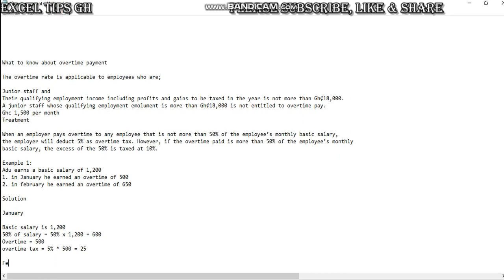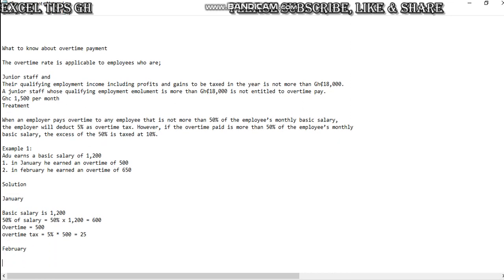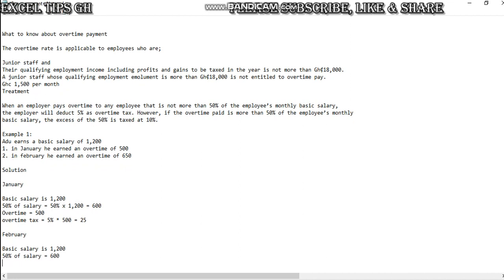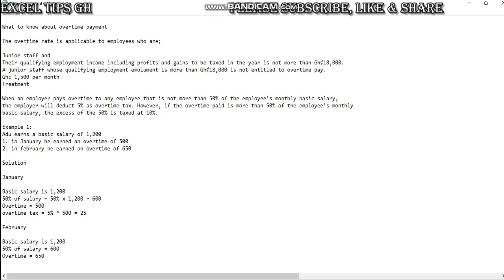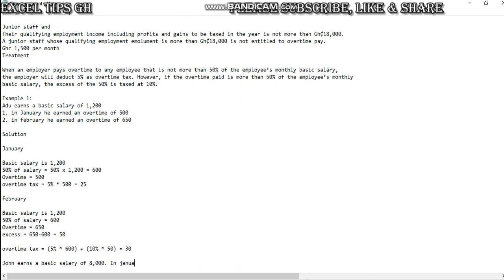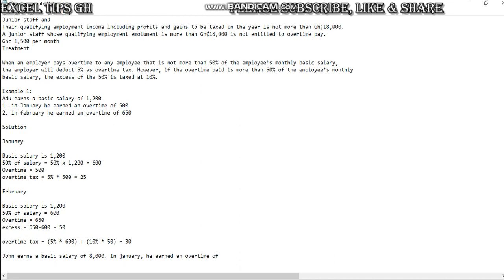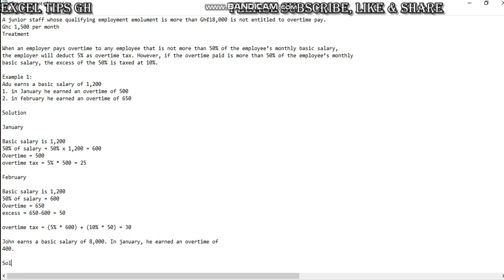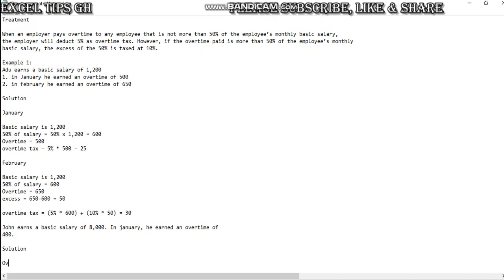Lesson 2.4. Overtime treatment in Income tax act 2015 (Act 896)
In this lesson, we are going to explain the treatment of Overtime in income tax calculation with solved examples.